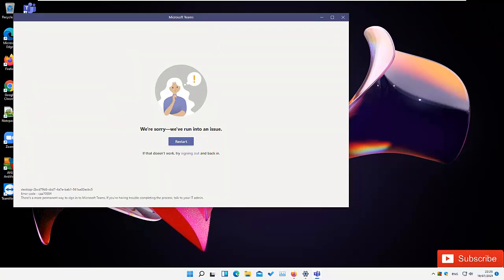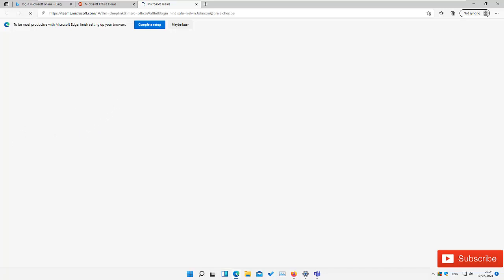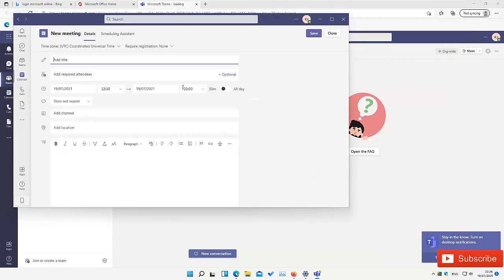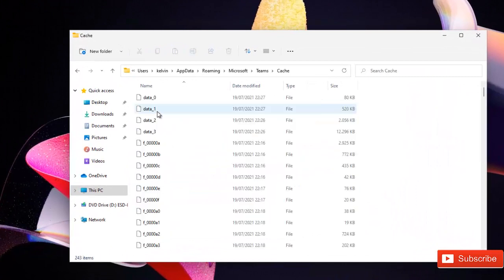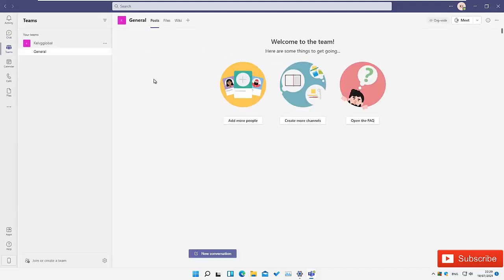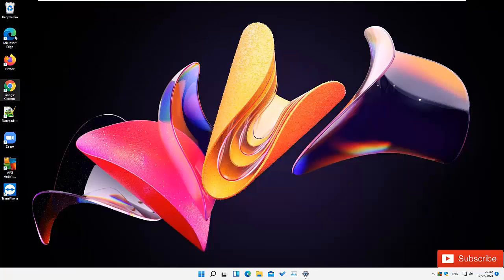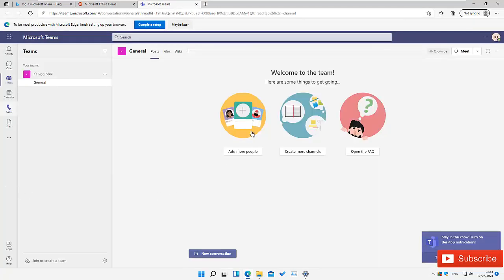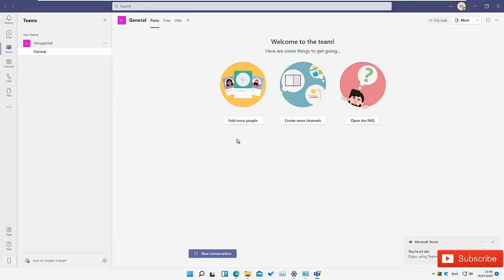Fix - Windows 11 | Windows 10 - Microsoft Teams - Sorry, we couldn´t connect you | run into an issue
Solved - Microsoft Teams - Sorry, we couldn´t connect you | We´re sorry-we´ve run into an issue.